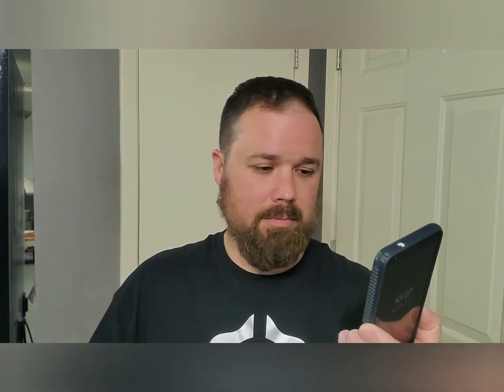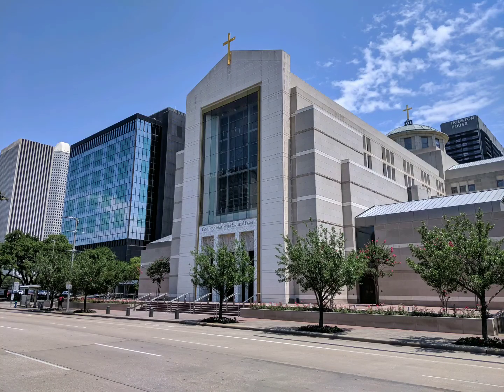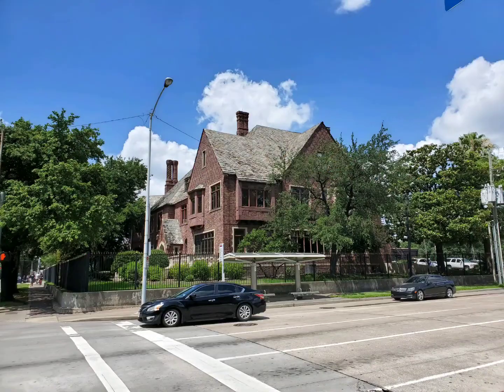I used the Pixel 3a XL for 30 Days!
The Google Pixel 3a XL and Google Pixel 3a are the hottest mid-tier phone on the market right now, and a great alternative to other flagship devices, and even the Pixel 3 and Pixel 3 XL. The Pixel 3a XL has a beautiful OLED screen with a 3,700mAh battery, the amazing Pixel Camera that takes gorgeous pictures, and a full-HD resolution that looks great. The Pixel 3a XL is a great alternative to much more expensive phones and it performs well, and of course has access to the latest and greatest Android Q Beta updates, if you opt into the Android Q Beta program.